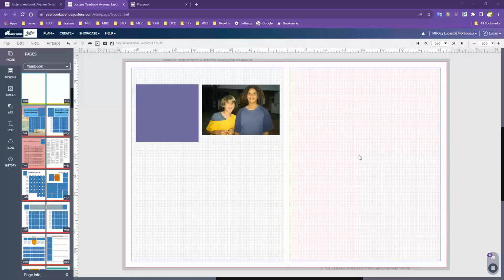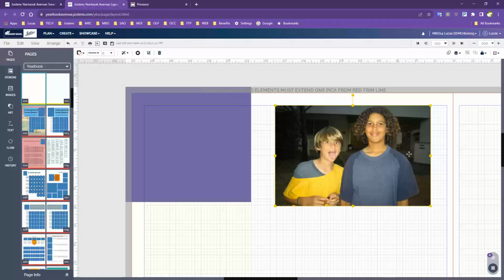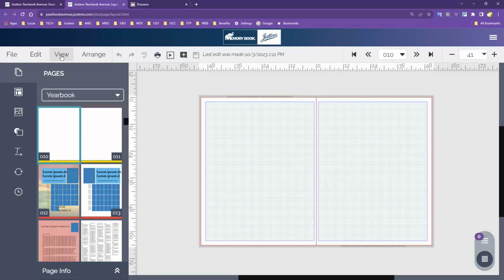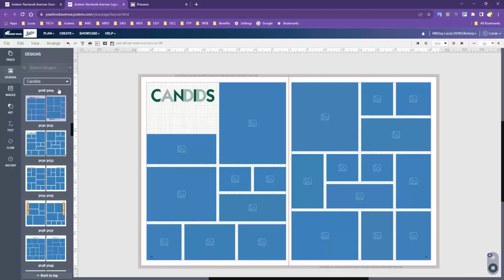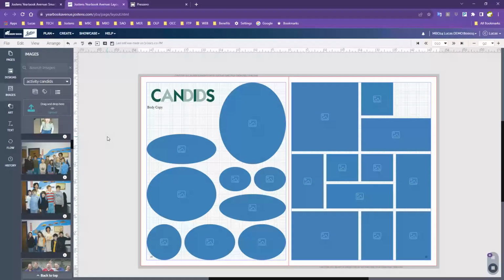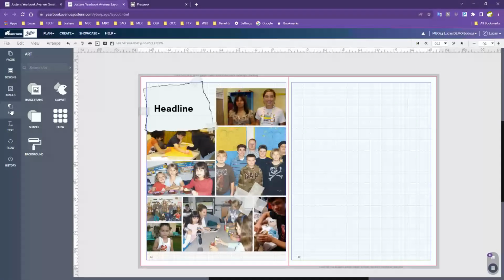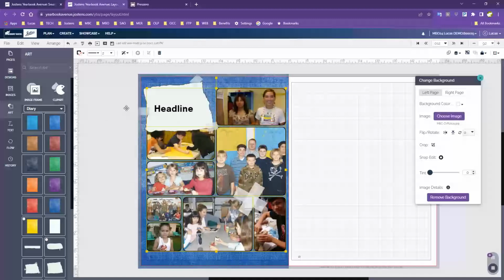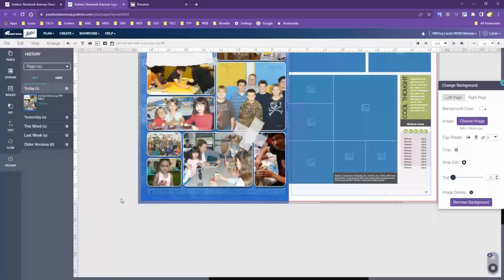Live Webinar - Building Activity Pages 10-24-23